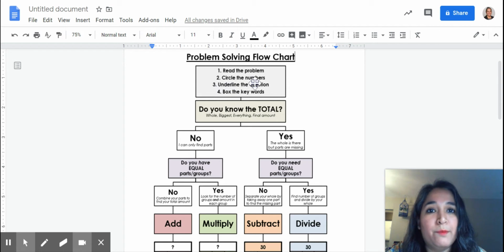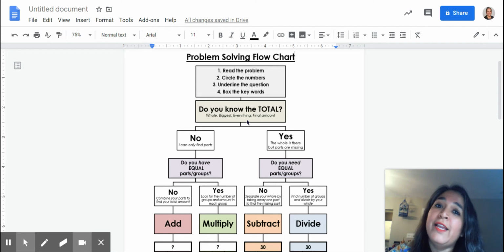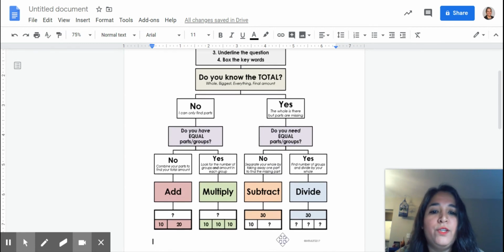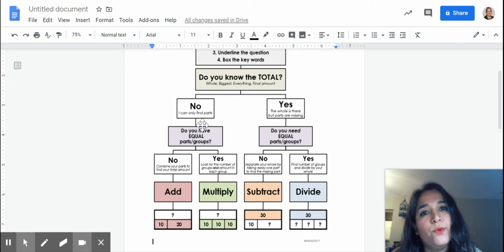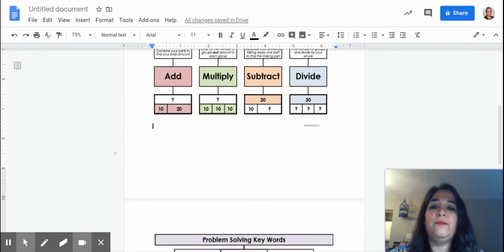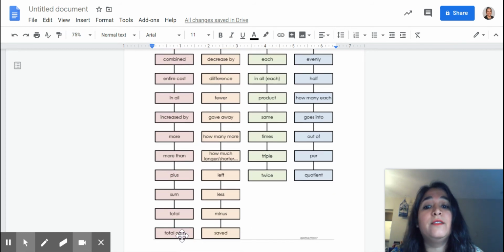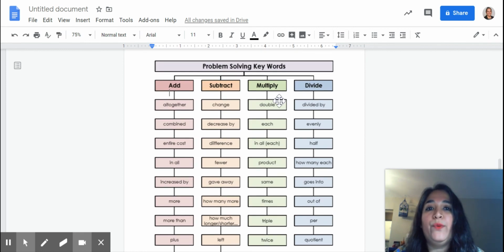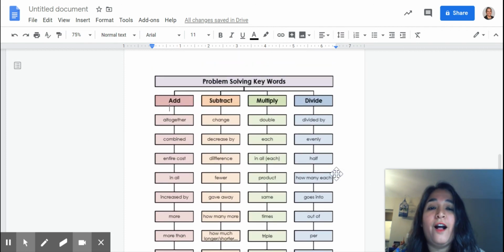Problem Solving Flow Chart and Keywords